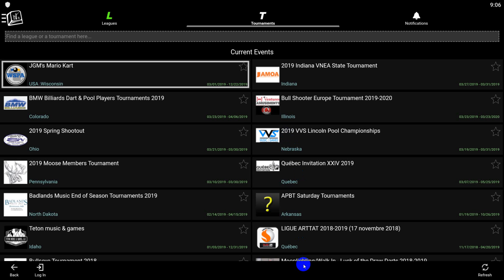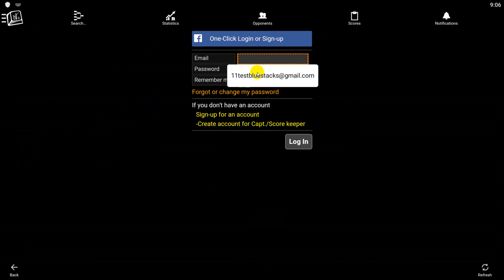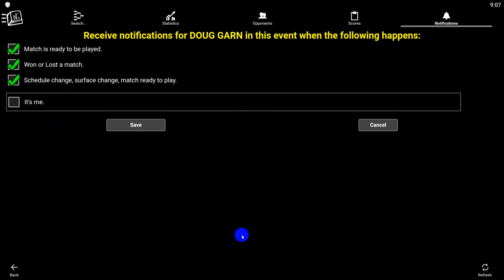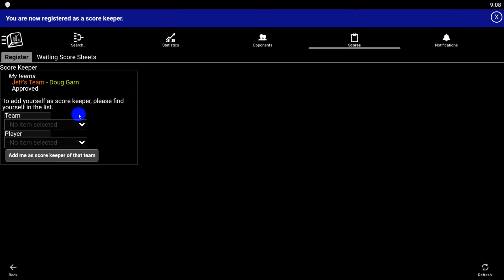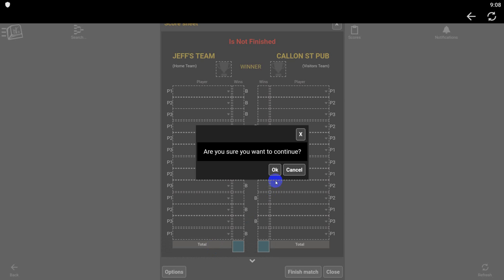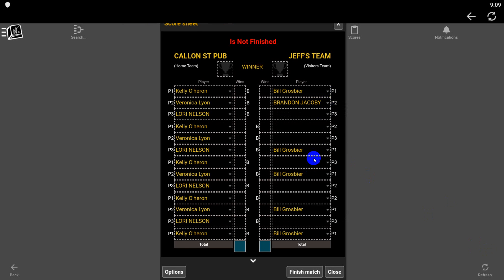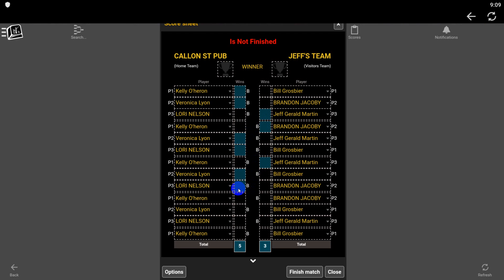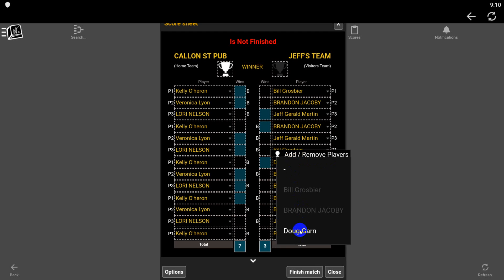Compusport Scorekeeper Instructions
How to register as a scorekeeper on the Compusport app.